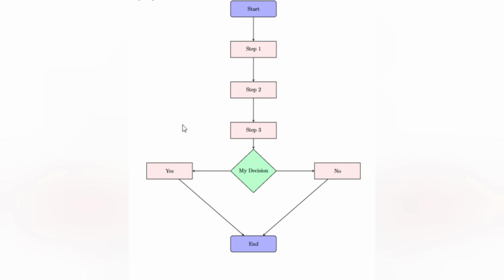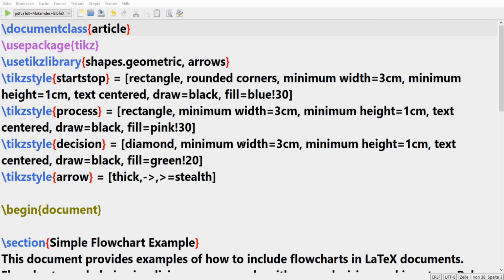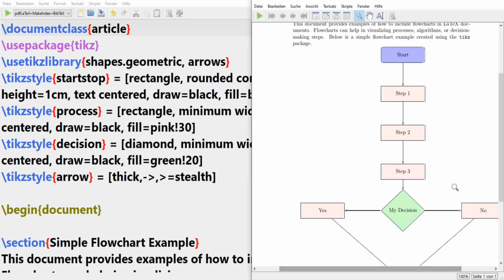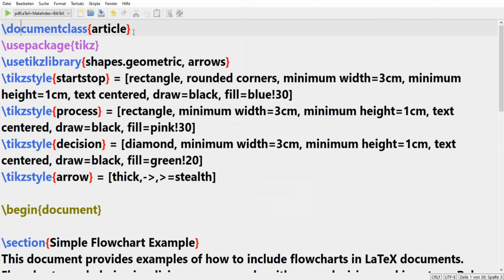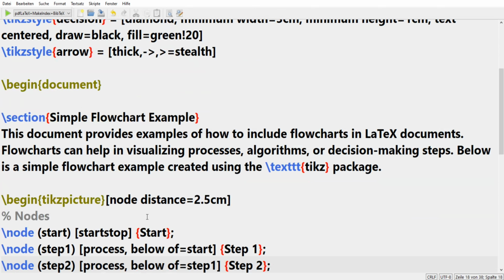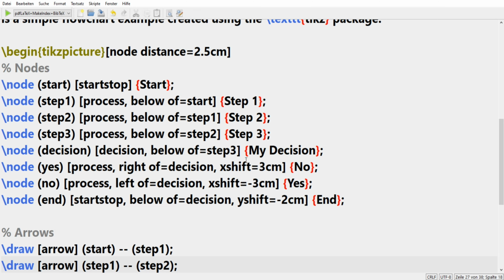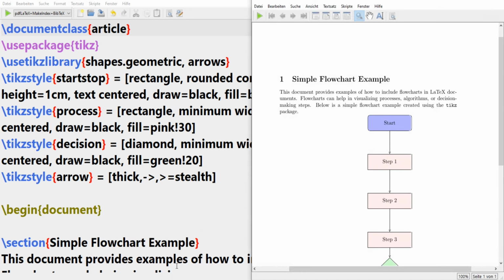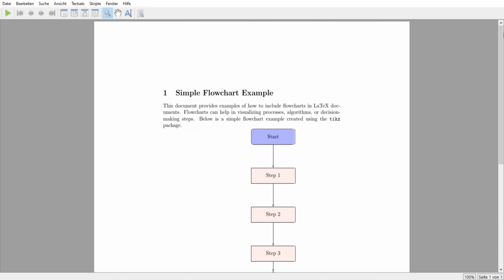Flowchart Example in Latex with Tikz package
In this tutorial I will show you how you can create and design flowchart in Latex. Sometimes you can choose easier way how to make it but if you think in latex language it can help you to understand how it work languages like Python, Java and

So try its old system but you can learn all with easy steps and slowly.

Good luck...